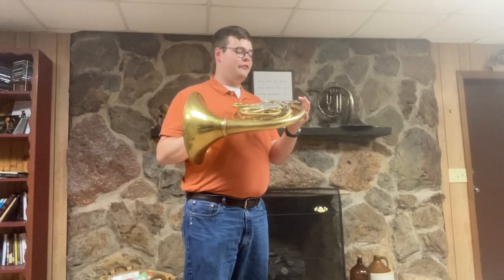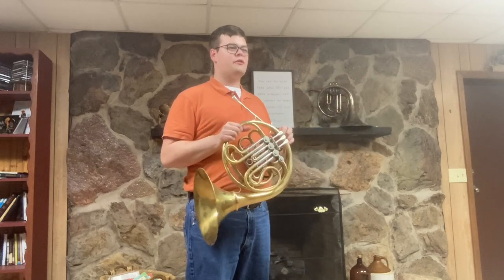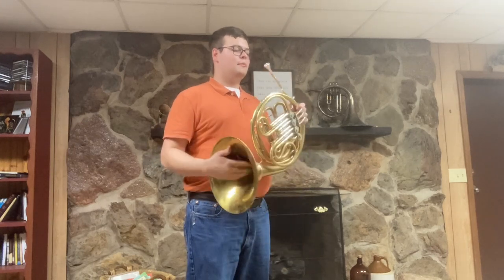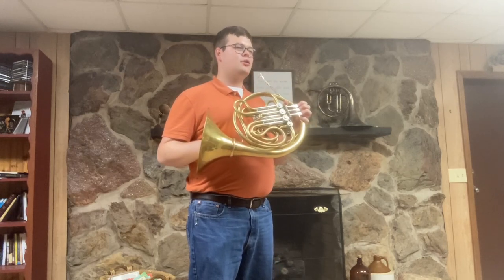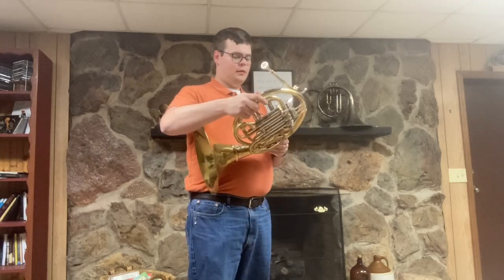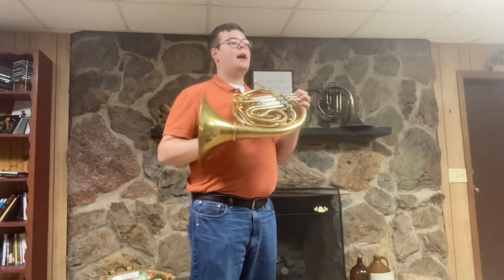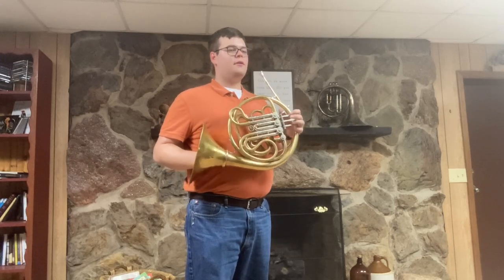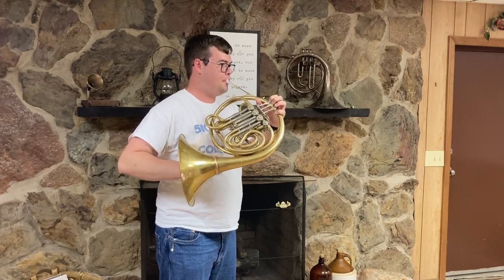SOLD: Beautiful Conn 10D with Custom Leadpipe and Detachable Bell (SN: 5 6856621)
This wonderful Conn 10D is a real player! It has installed on it a custom leadpipe by John Gough (the EB1 by Elemental Brass) and has been fitted with a detachable bell. The lacquer has been stripped, giving the horn a very even, beautiful appearance. A flipper (or "duck foot") has been added to the horn for extra comfort when playing.

This horn sounds very even and beautiful in all registers. The leadpipe gives the horn a very powerful low range (it really pops!) without compromising on the higher end. This may be one of the best Geyer style horns you can get in this price range.

There are some minor cosmetic blemishes, but nothing too bad. There are minor dents and dings, and there is a small patch in the F branch. I don't know why the patch is there, but it seems to be very well installed and is not hurting how the horn plays at all.

The serial number is 5 685661.

Included is a ProTec ProPac case. A mouthpiece is available upon request.

Every horn sold by Boyd's Brass comes with a 7-day return period, starting the day the horn is delivered. If the horn is returned, the buyer pays all shipping costs.